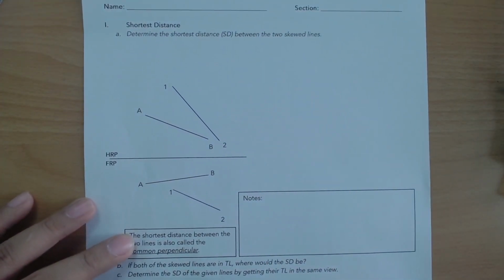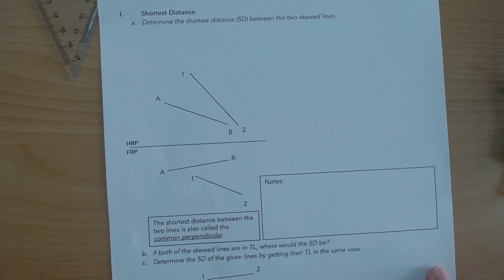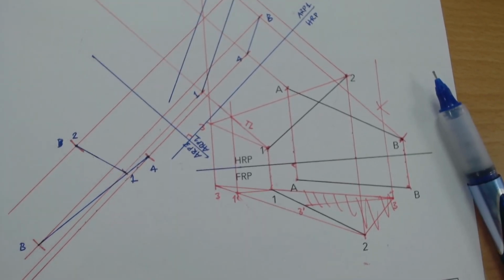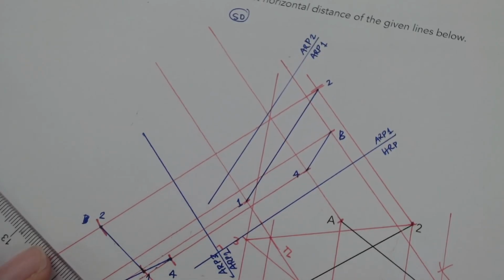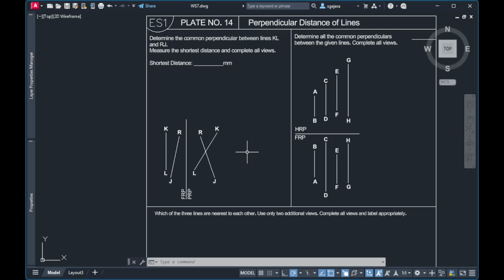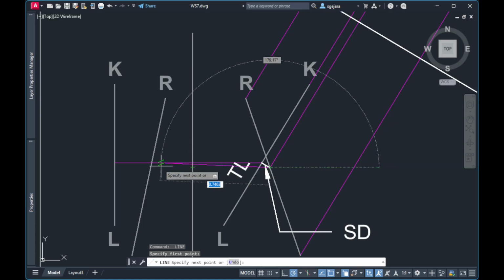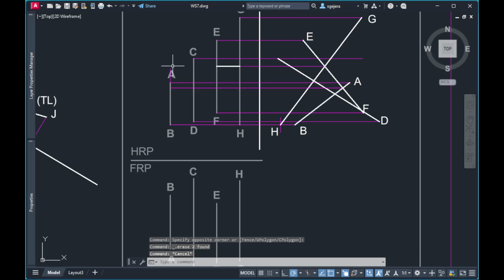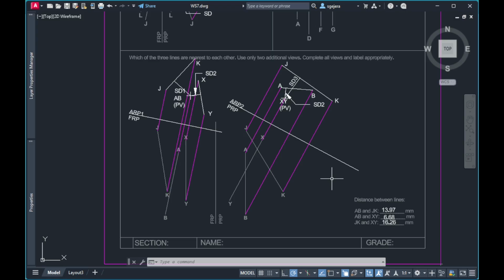[ES1-MY26/07-02] Intersecting Lines, SD and SHD